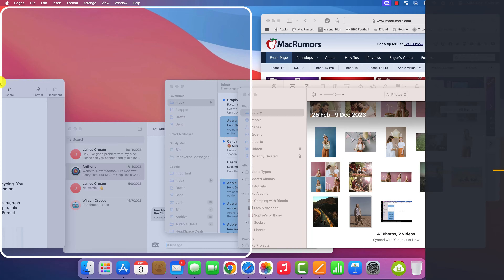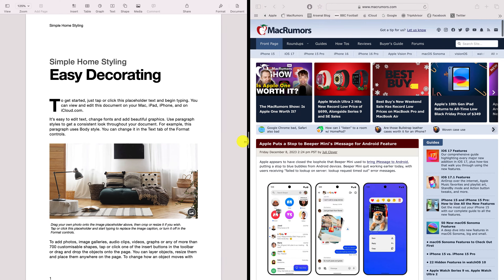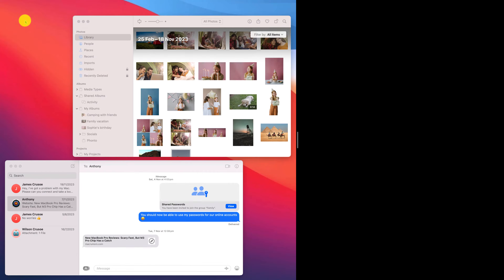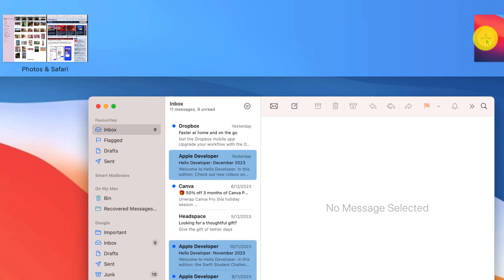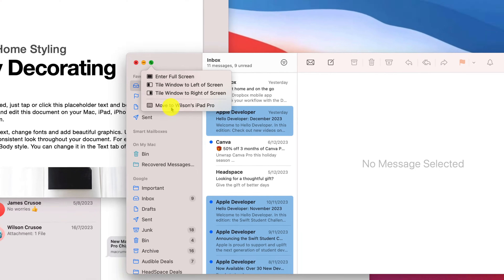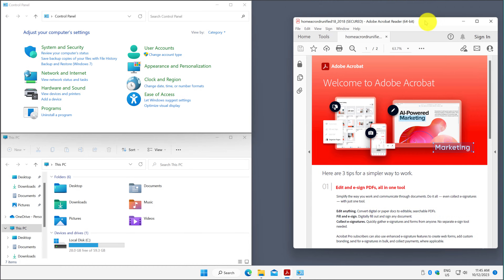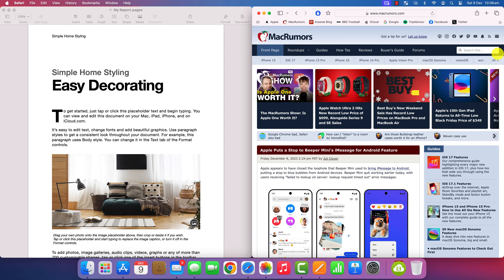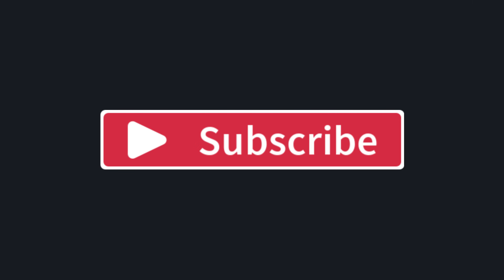How to Split Screen on Mac …the EASY Way!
A quick guide to splitting your apps across your screen on Mac and my favorite app that does a better job than Apple does!
0:00 - Split screen on Mac
1:51 - Better Snap Tool

Transcript:
To be honest I’m not a fan of the way Apple has implemented split screen, so I’m going to show you a little app you can purchase from the app store that I think does it much better. But before I get to that, let me show you the Apple way. Hover your mouse pointer over the green button in the top left corner of an app to choose between fullscreen and the split screen view. You’ll then be prompted to choose a second app to display on the other side of the screen. You can then drag this slider to resize your windows, like so. You’ll notice that whilst in split view, as with full screen mode, you lose visibility of both the menu bar at the top of the screen and also the dock at the bottom of the screen. Hovering your mouse over either will bring them back into view. Hovering over the green button again, gives you the option to replace the current app with any other apps you have open. If you open a new App whilst in this split screen view, the app will open in a different workspace.

These work spaces act like additional Desktops, and you access them by pressing your Mission Control button or by swiping up with three fingers on your trackpad. You can then between them by swiping left or right with three fingers, or clicking on them. You can also create additional Spaces by clicking the plus button, or by dragging one of your apps to the left or right of an existing space. The app will then open full screen in a new workspace. To exit full screen, bring the menu bar back into view and hover over the green button again. If you own an iPad and you’re logged in using the same Apple ID and connected to the same WIFI connection, you’ll see this additional option to move apps to your iPad. Effectively using your iPad as a second display. To exit split screen mode, simply open mission control and click this icon.

Now, as I mentioned at the start of this video, I’m not a fan of the way Apple does split screen. If you’re familiar with using a Windows PC you’ll know you can just drag your apps to the sides or corners of the display to split them across the screen. I much prefer the Windows method which is why I purchased this app called Better Snap Tool, which I’ve been using for years. Once installed Better Snap Tool will run in the background and sits up here in your menu bar. There are lots of options to play around with but it basically allows you to split app windows exactly as if you were using a Windows PC, by dragging them to the corners of the screen. It works in all your work spaces, so you can drag apps between workspace and split them across your screen, like so. I can’t remember what I paid for it, but personally I think it’s well worth the money.